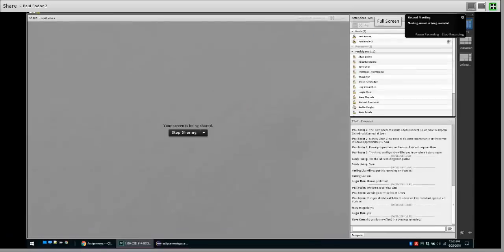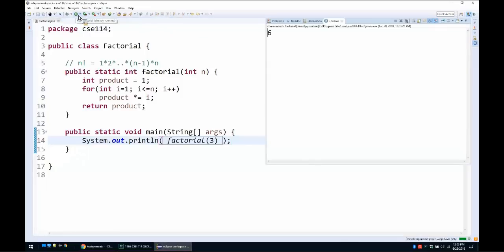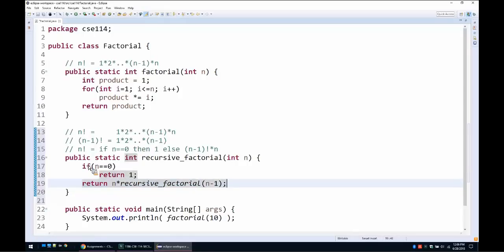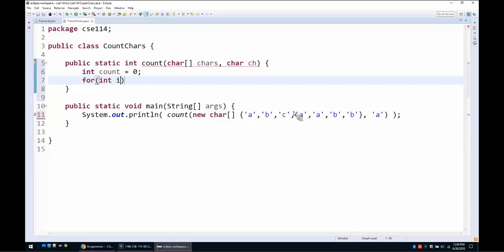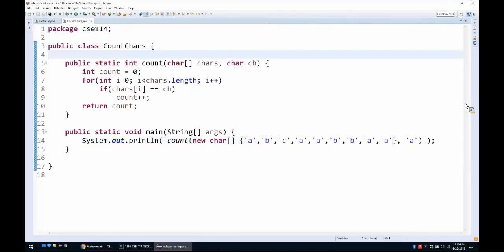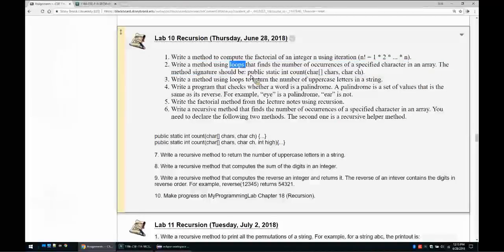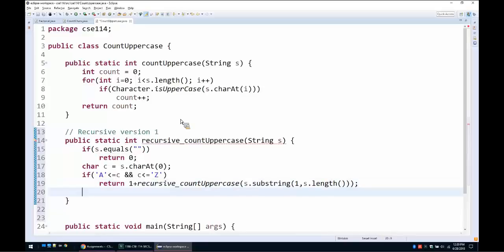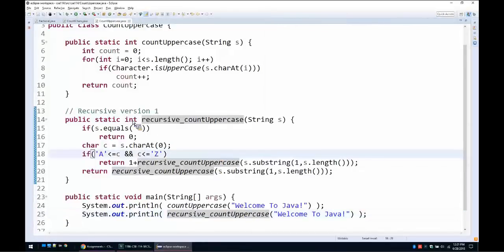CSE114 Computer Science I: Lab 10